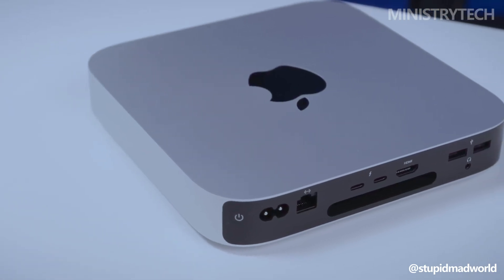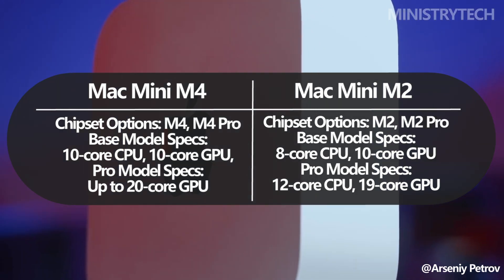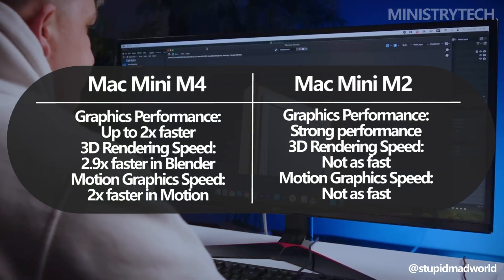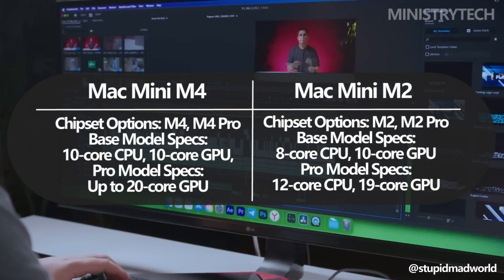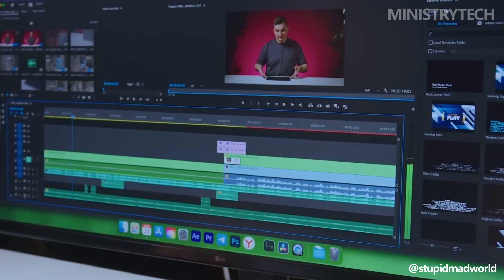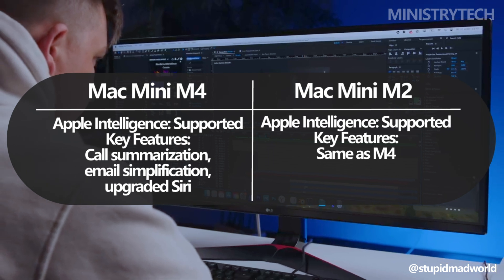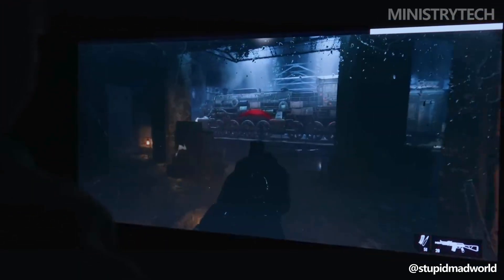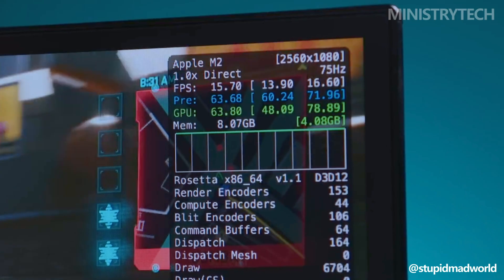Apple Mac Mini (M4) vs Mac Mini (M2) | Is It Worth the Upgrade?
The Mac Mini has always been a benchmark of power and versatility in a compact form. With the introduction of the Mac Mini M4 and M4 Pro, Apple raises the bar once again. But how do these new models stack up against last year’s Mac Mini M2?

Whether you’re upgrading from an older Mac Mini or exploring Apple desktops for the first time, this video provides all the insights you need to decide if the Mac Mini M4 is the right choice for you.